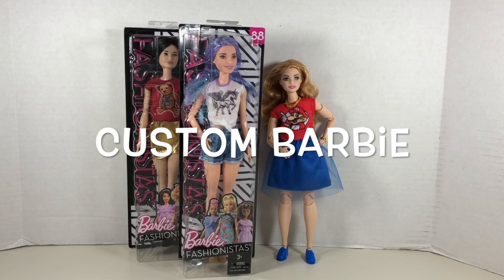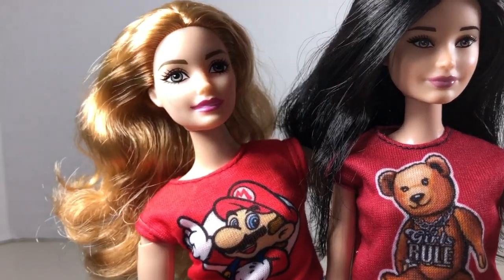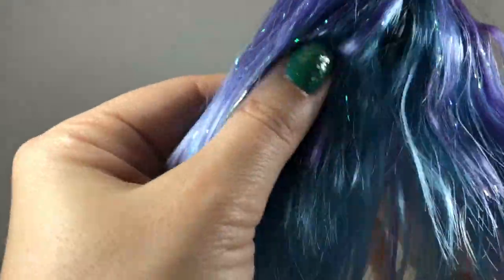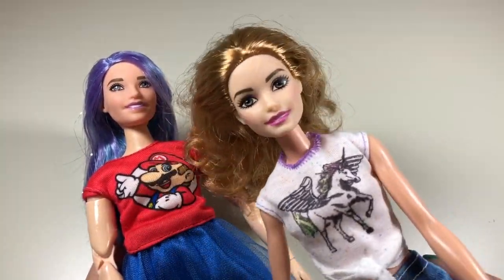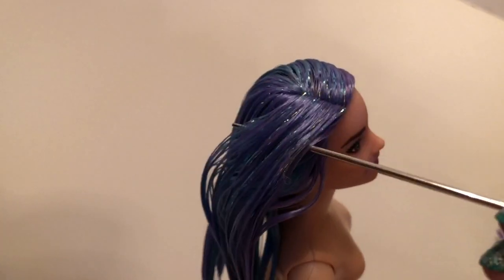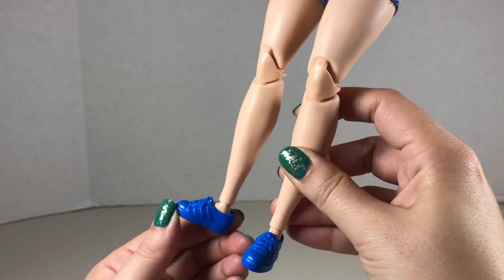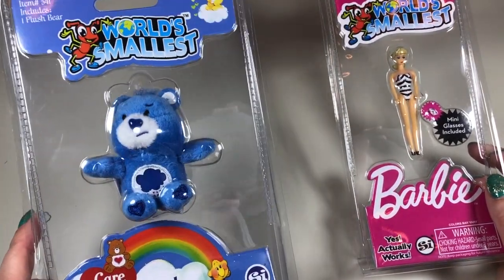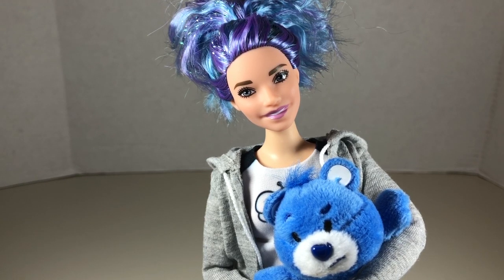Making Custom Barbie Doll of Myself and World Smallest Barbie & Care Bear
I decided to customize a Barbie to look like me! Of course, a doll version of me also has to be a toy collector, so I unboxed the World's Smallest Barbie and Care Bear to start my doll-sized toy collection.

Etsy Seller who made my custom doll shirt

Etsy Seller who made my doll hoodie